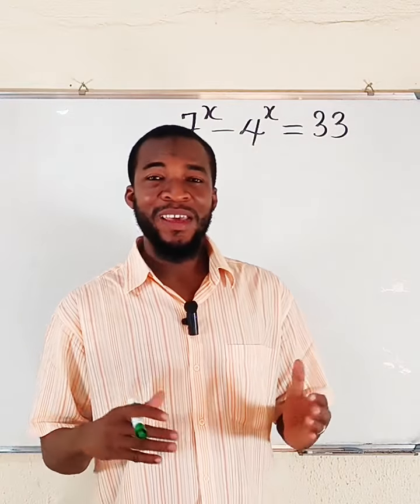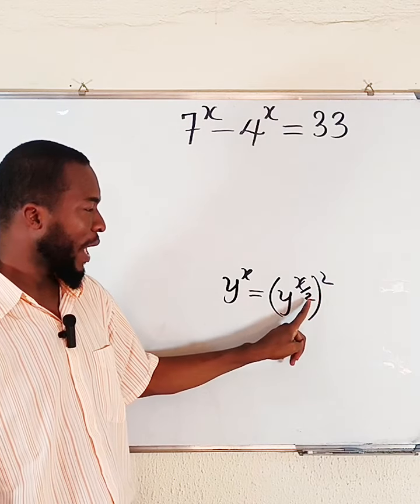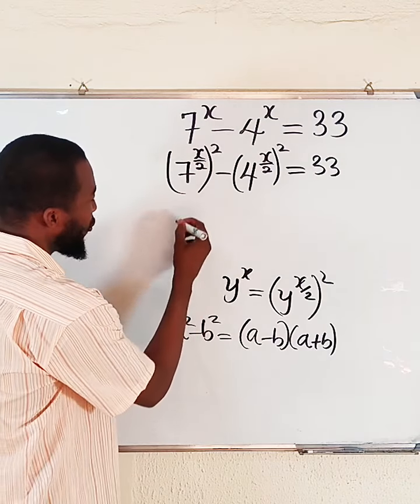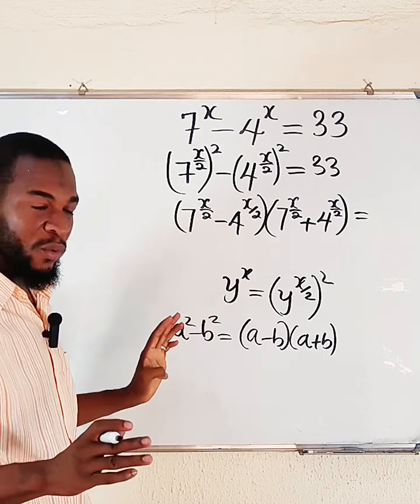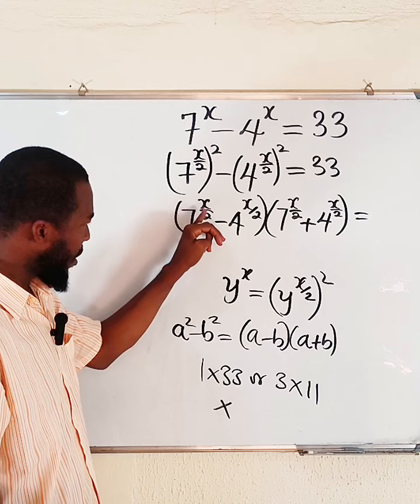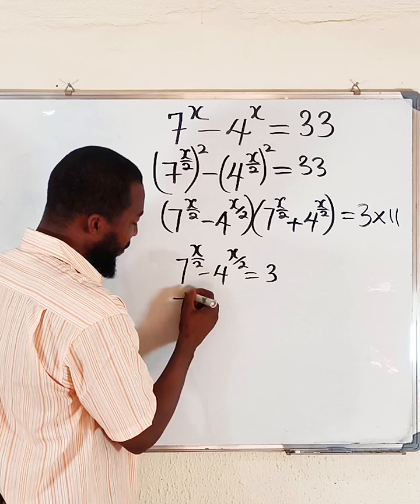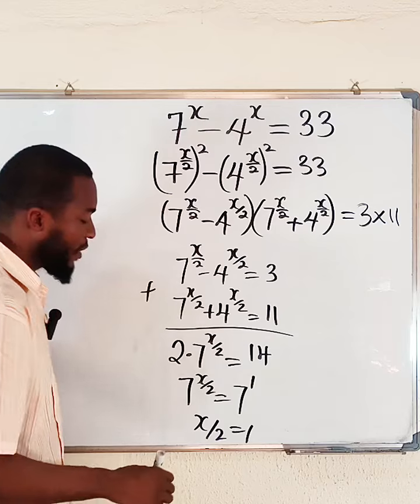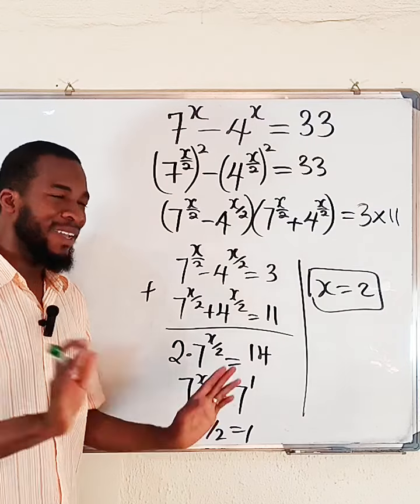Algebraic solution to 7^x -4^x =33 | A diophantine equation